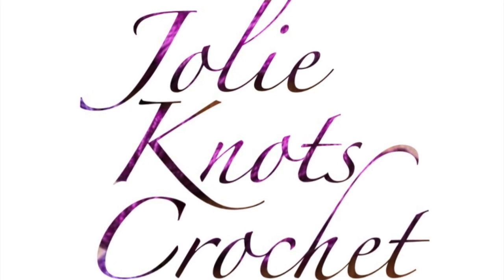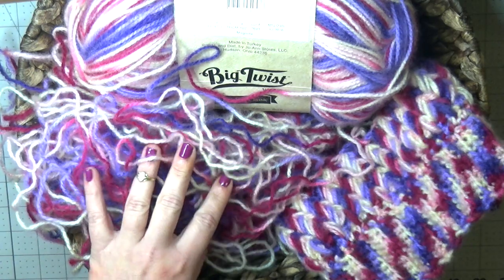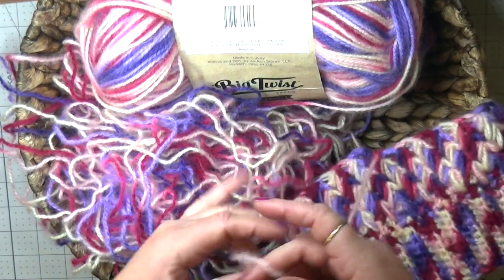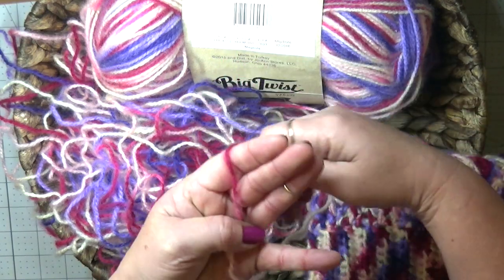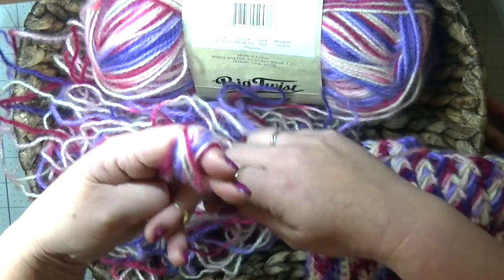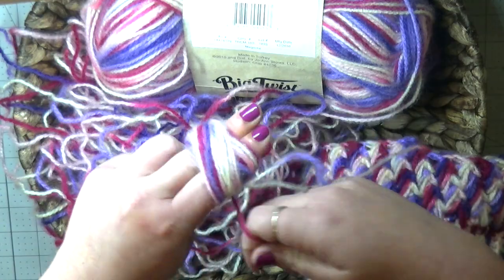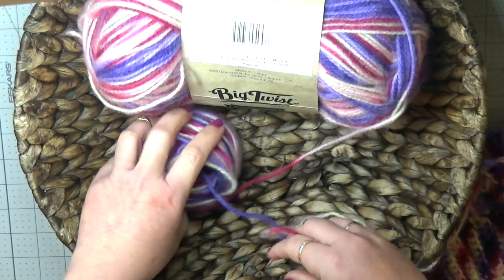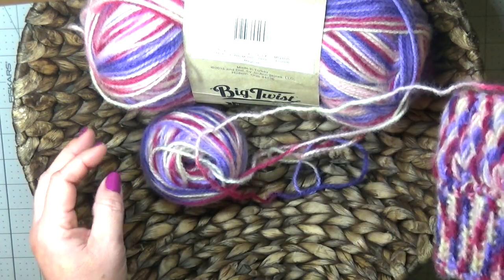CROCHET HACK: How to roll a center pull ball with your fingers - save tangled up frogged yarn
Crochet Hack: How to join yarns and NOT weave in ends